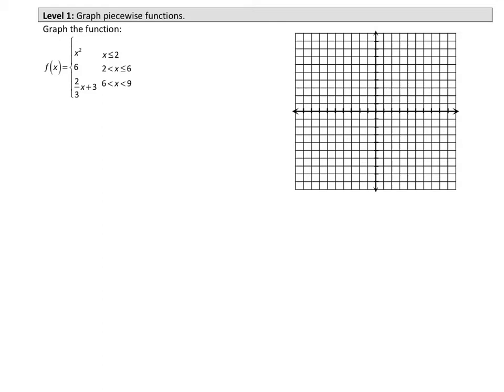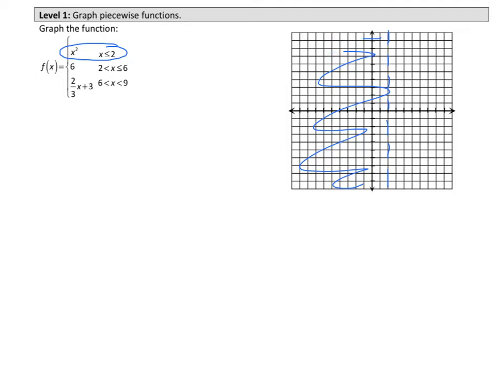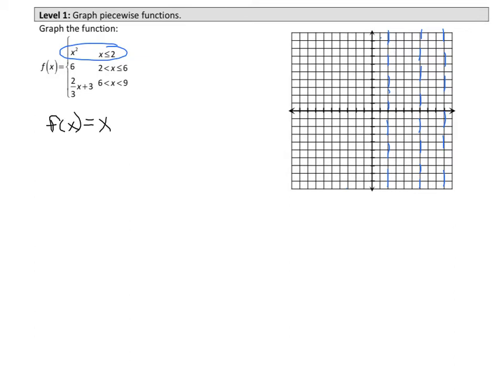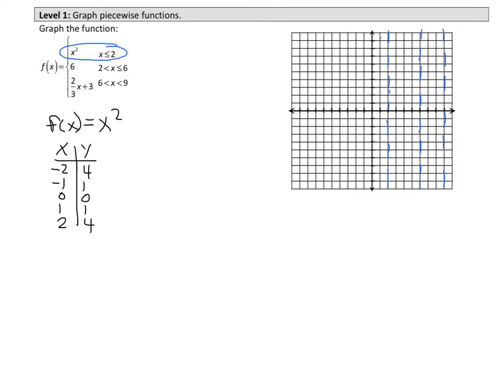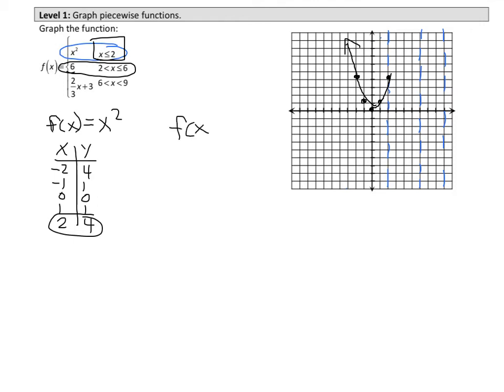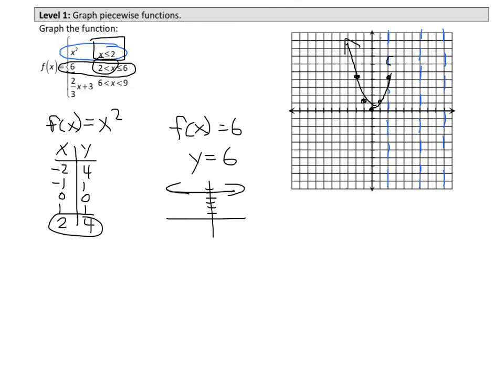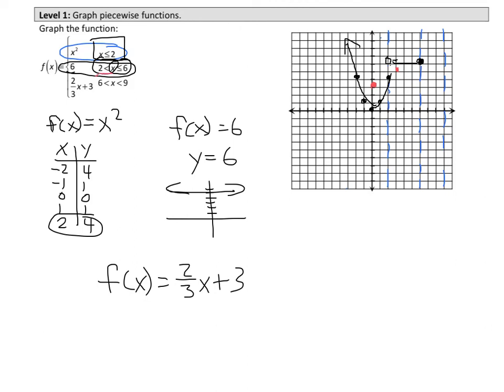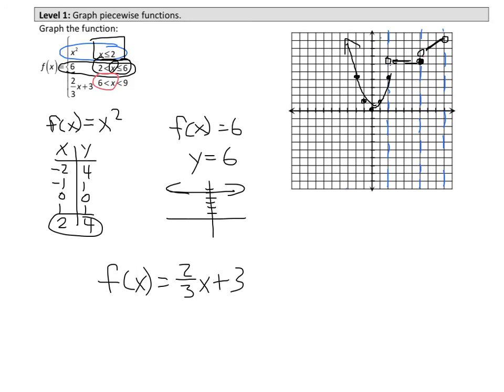U1S3 Function Graphs L1 Notes